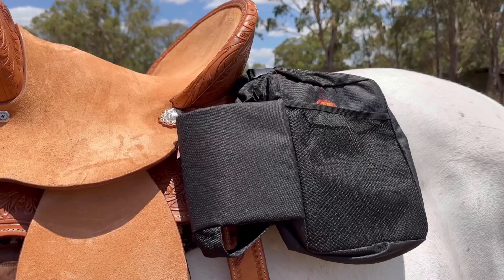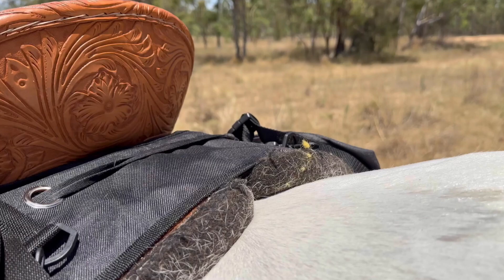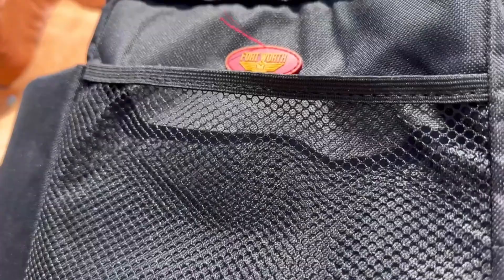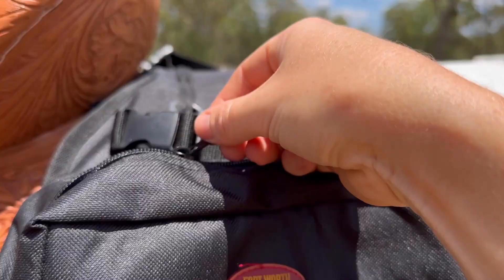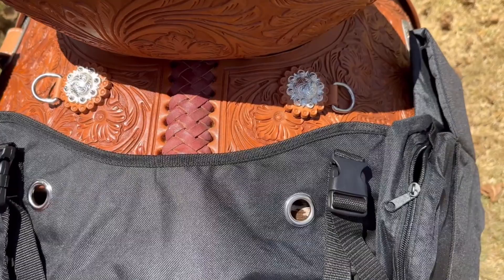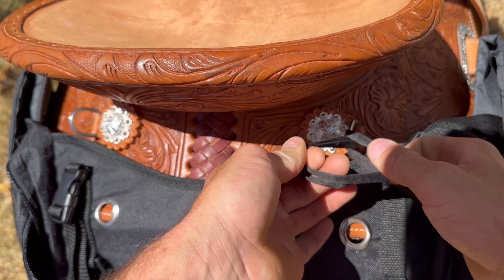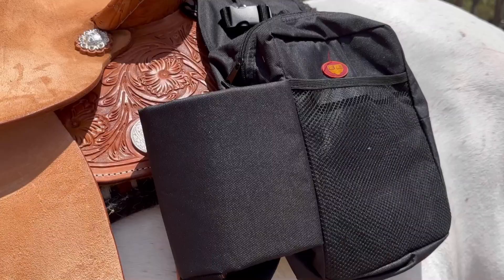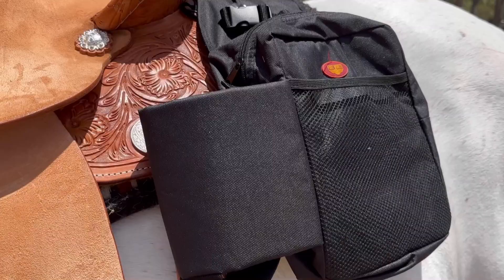Pack the Essentials with the Fort Worth Saddle Bottle Gear Bag - Greg Grant Saddlery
The Fort Worth Gear Bag from Greg Grant Saddlery is the perfect saddle bag with plenty of room to hold water bottles, lunch, first aid kits, hoof pick, or any other essentials you need to carry.

Constructed from strong, water-resistant materials, and lined and reinforced with binding, the Fort Worth Saddle Bottle Gear Bag will withstand every outing.

We're here to answer any questions you may have regarding the Fort Worth Saddle Bottle Gear Bag.

Click the link below to shop this Fort Worth Gear Bag today!